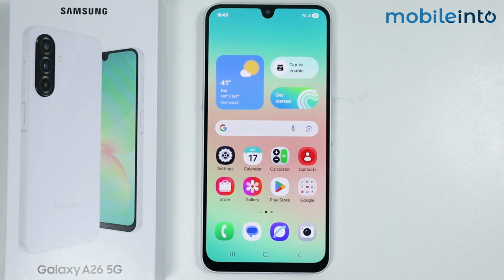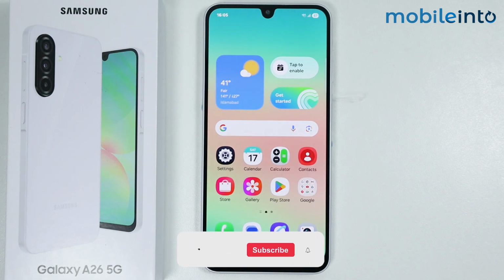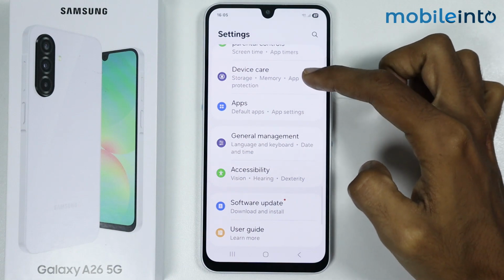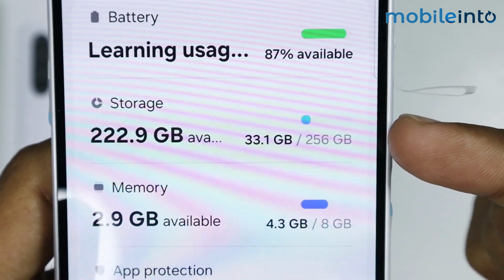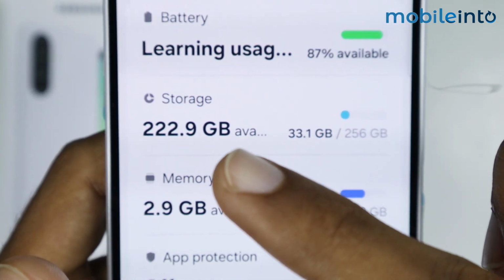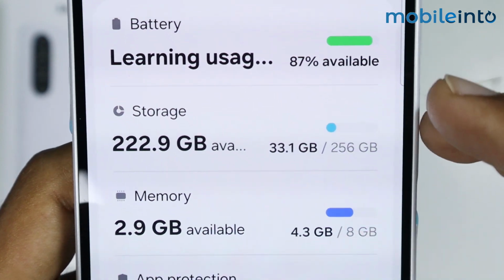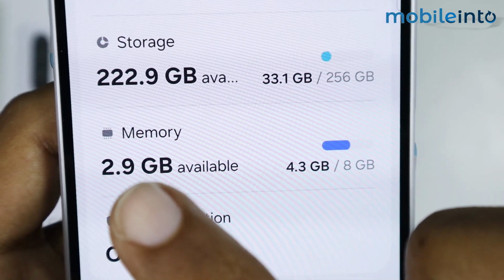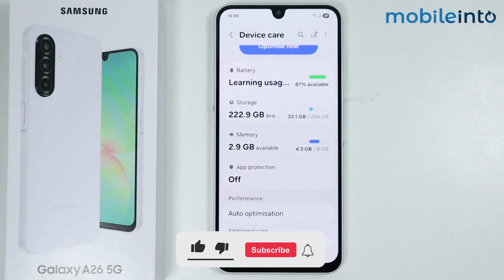How to Check RAM and Storage Info in Samsung A26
How you can check RAM and storage in Samsung a26. If you want to locate ram & storage or find ram & storage settings in Samsung a26, follow these steps.